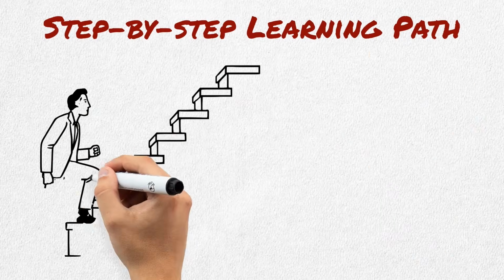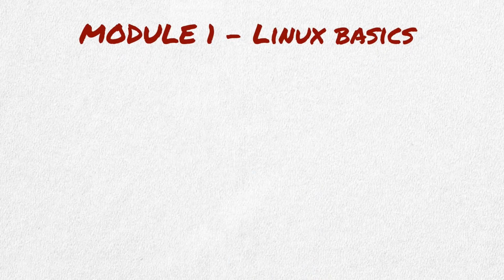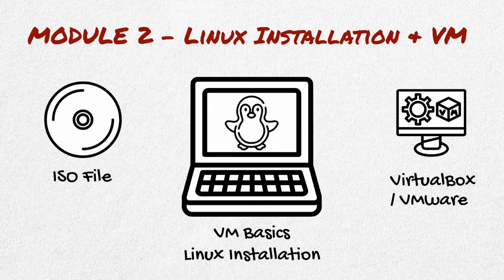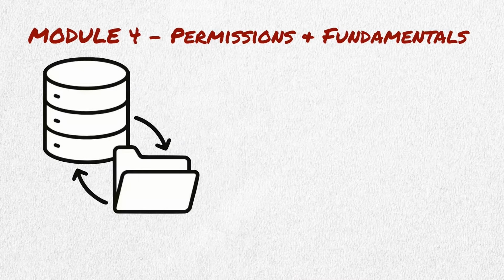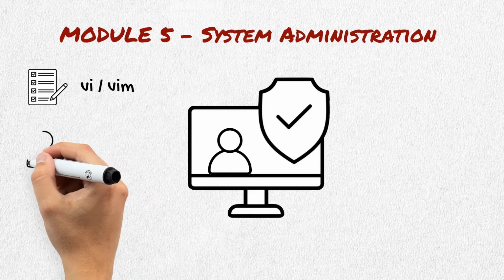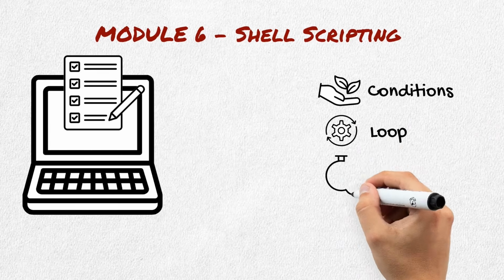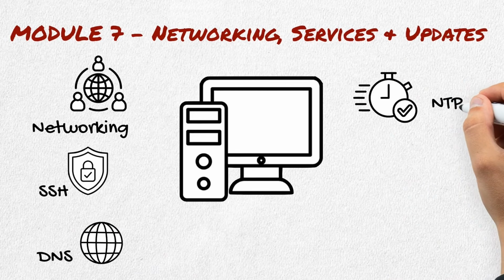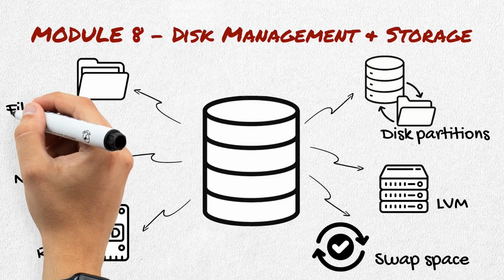Linux Administration Full Course | Beginner to SysAdmin Roadmap (Video 1)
Welcome to this Linux Administration full course designed for beginners and aspiring system administrators. In this first video, I walk you through the complete course structure, learning approach, and what skills you will gain by the end of the series.

This Linux Administration series is built with a clear, structured roadmap. You will learn Linux from the basics and gradually move into real system administration tasks, hands-on labs, automation, networking, storage, and real-world enterprise use cases. No prior Linux experience is required.

This course is ideal for:
Beginners learning Linux for the first time
IT support engineers and system administrators
DevOps and cloud professionals
Cybersecurity students and professionals
Anyone preparing for Linux administration roles

Unlike many Linux tutorials, this series focuses on practical learning. Every module includes clear explanations, real lab demonstrations, and exercises that reflect real production environments used in enterprises today.

Watch this first video to understand the course roadmap and decide if this Linux Administration series is right for you.